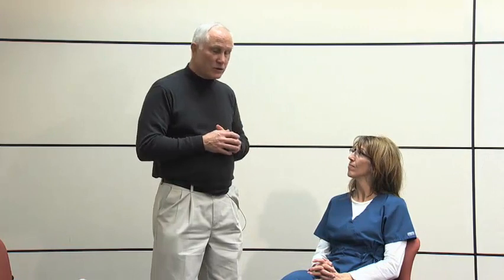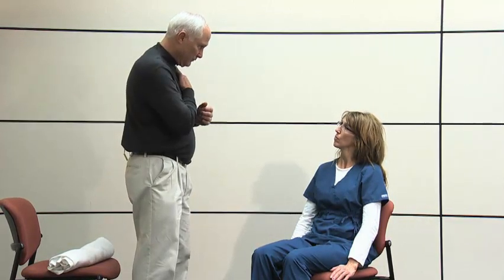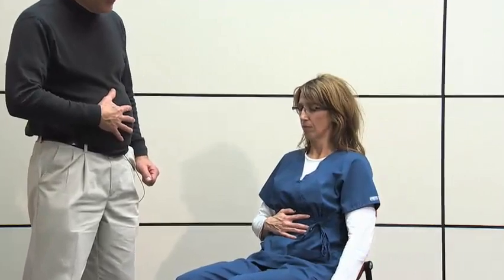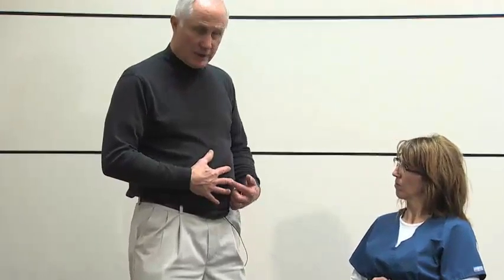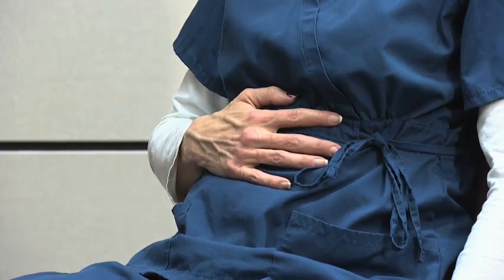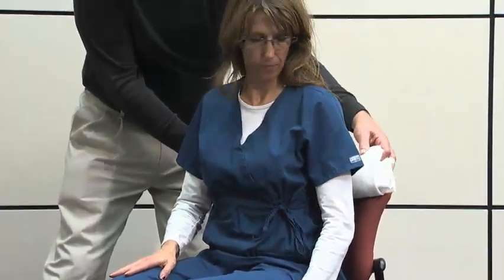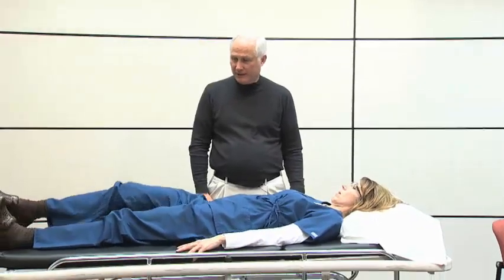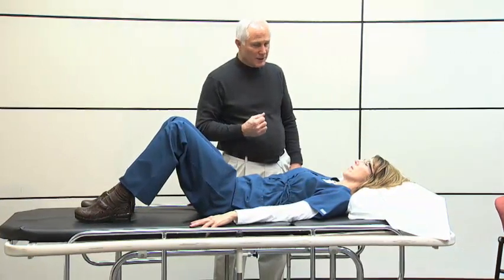Dealing with Obstacles to Natural Rhythmic Breathing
This video describes the approach I take when students or patients have difficulty learning Natural Rhythmic Breathing

For additional information including handouts and slides used in presentations and links to related videos, please

This video was made for PFHW181, Stress Management, a class I developed in 1982 and have taught at Lansing Community College online since 2001.